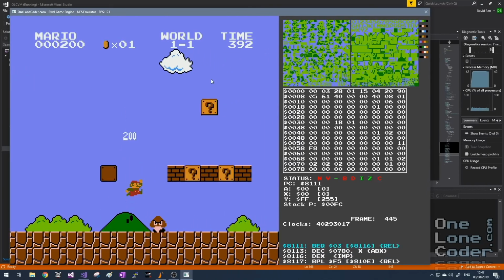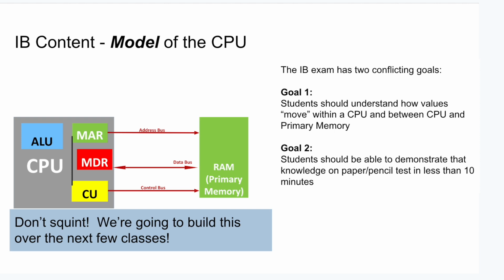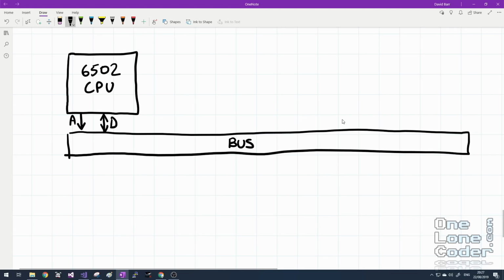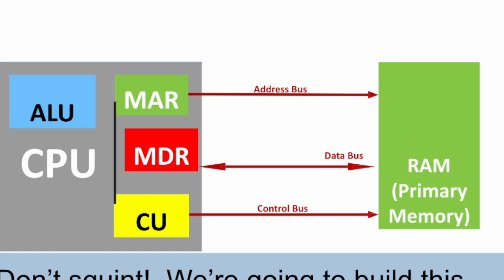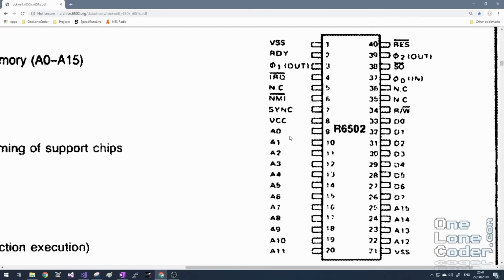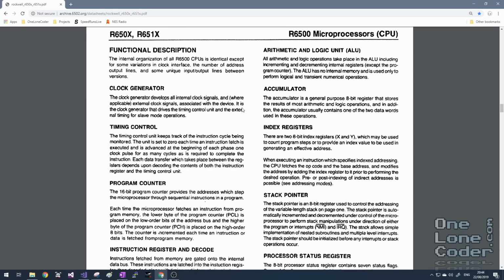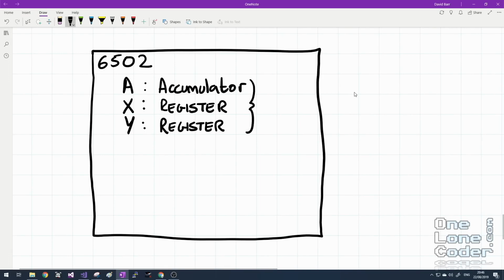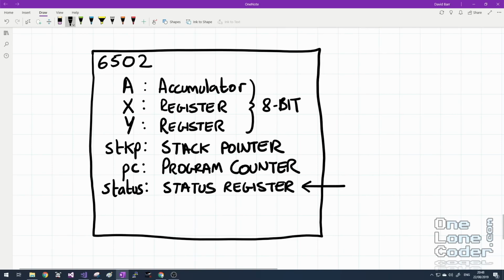NES CPU Overview